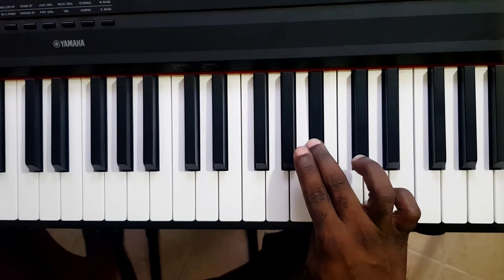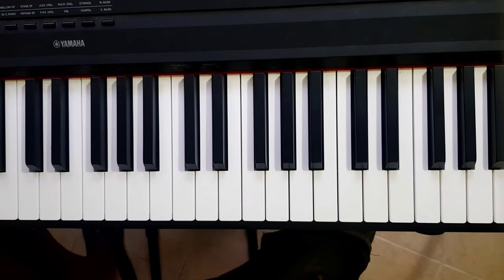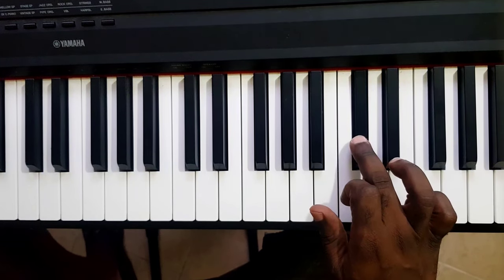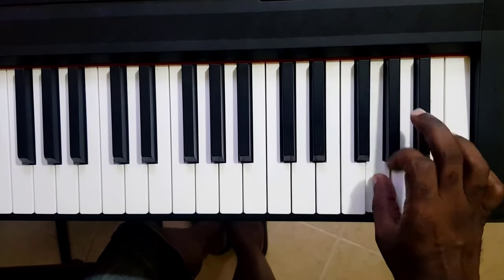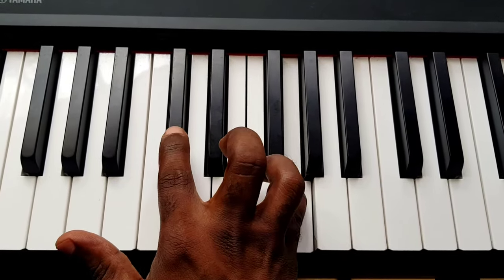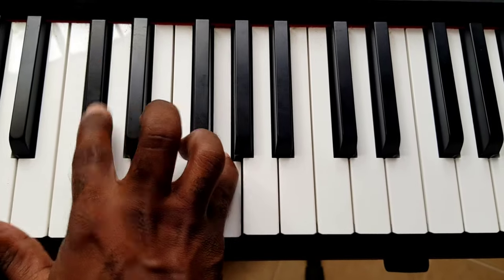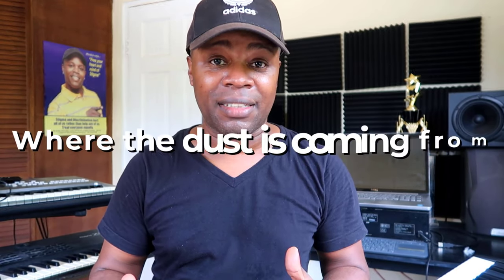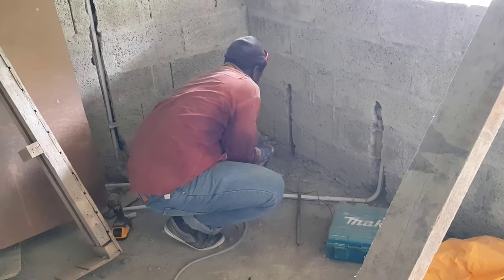How to Fix a Yamaha Keyboard - Easy (Keys Not Working) - Amazing Trick!!!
How to fix dead keys on a Yamaha keyboard or other brand of music keyboard (or digital piano). In this video, I tried out what I think is the quickest and easiest way to solve the problem of dead keys on a keyboard. Keyboard repair: easy fix for keys not working. Insane repair trick. Ridiculously simple. Fix dead keys fast and easy. Funny but it worked.